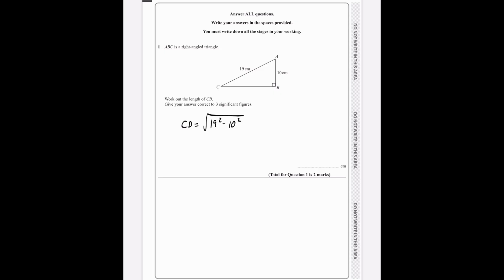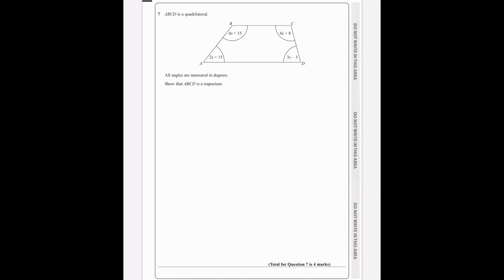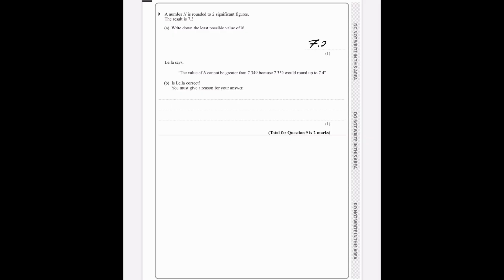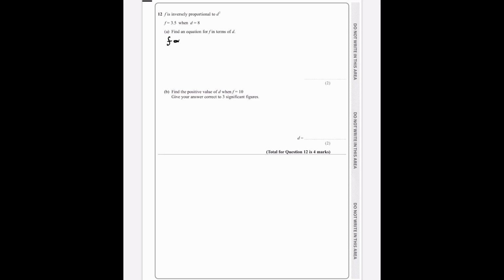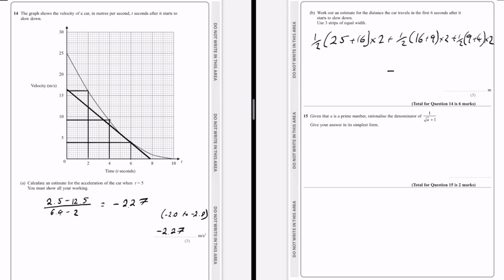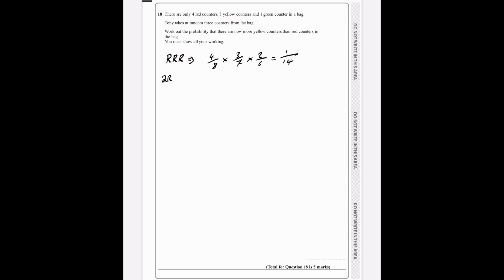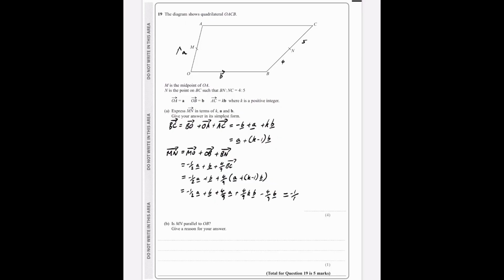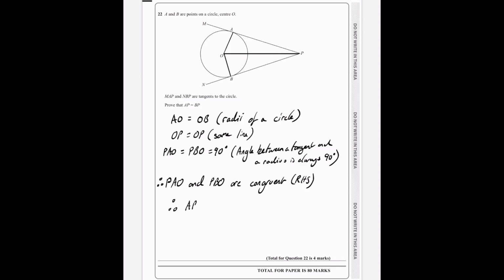Maths GCSE June 2024 Edexcel 1MA1 2H Walkthrough